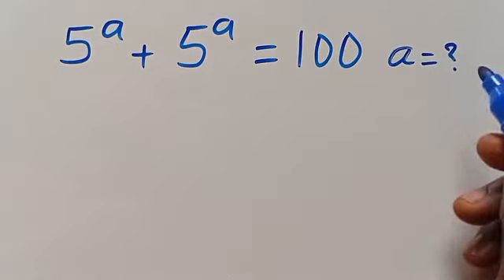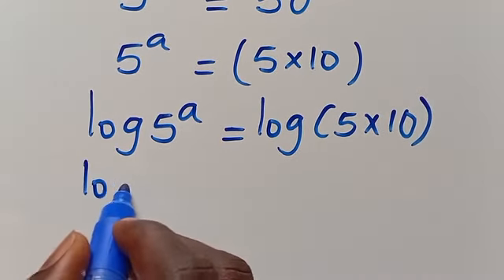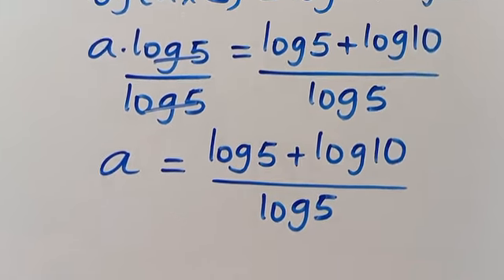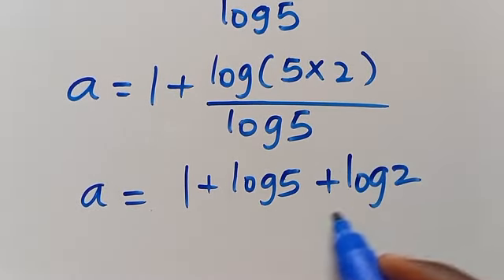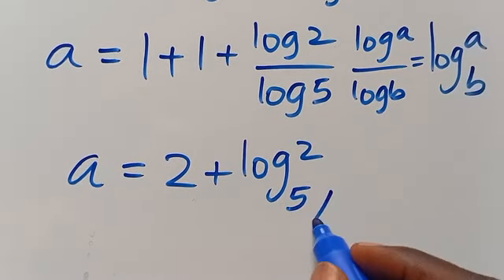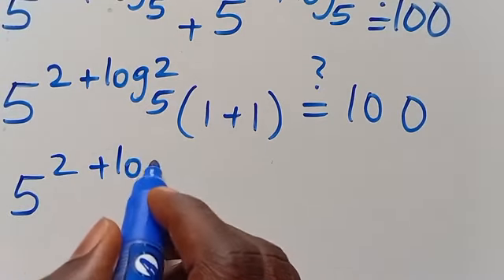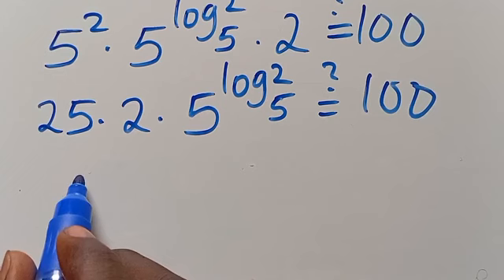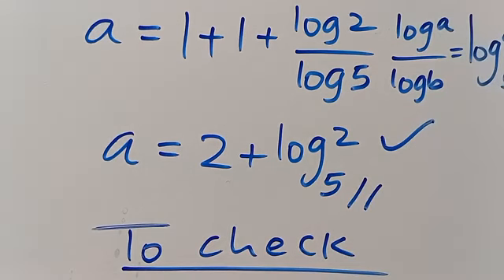Olympiad Mathematics | Can you solve this?